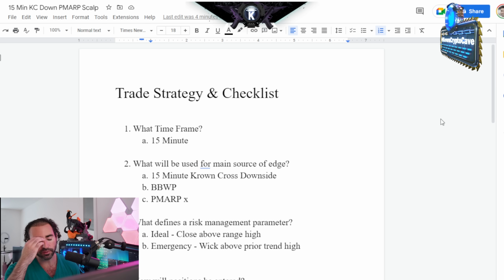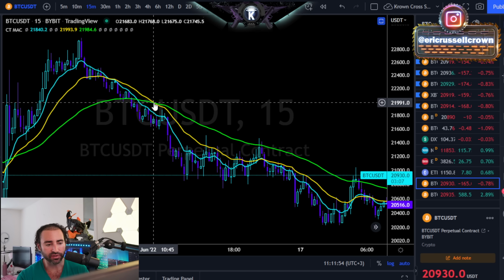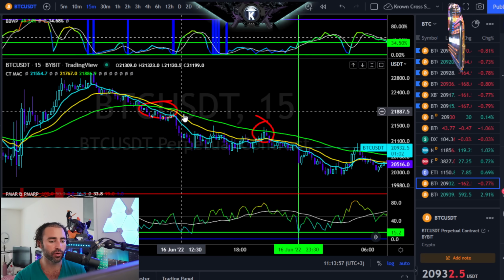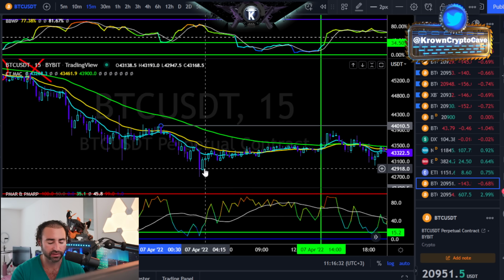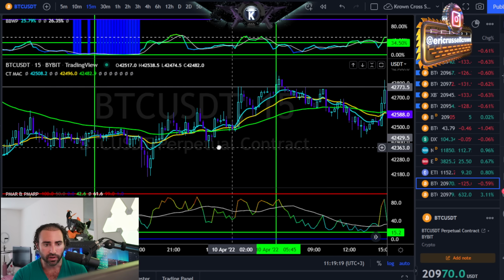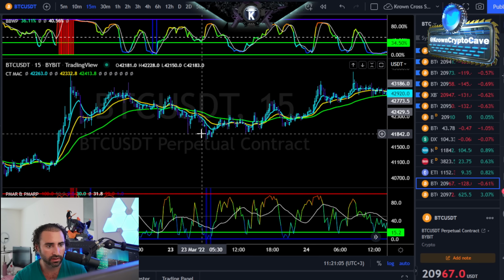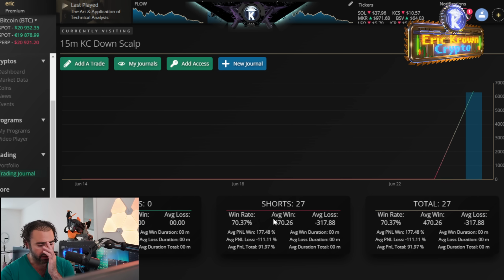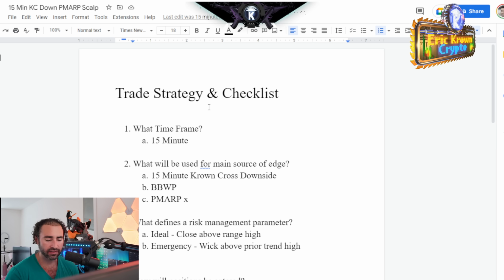🔥 Trade Bitcoin for Real Profits on ByBit! 💰 Unlock the Blueprint to Successful Leverage Trading! 🚀📊